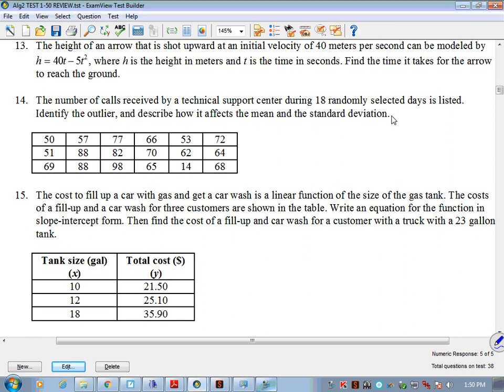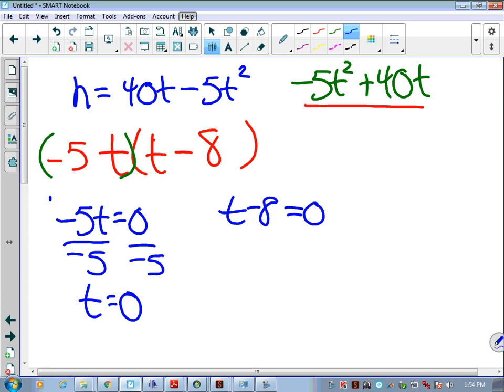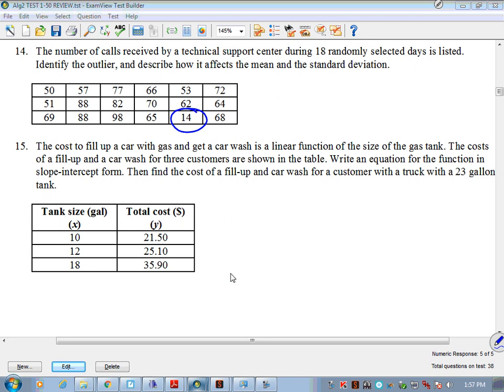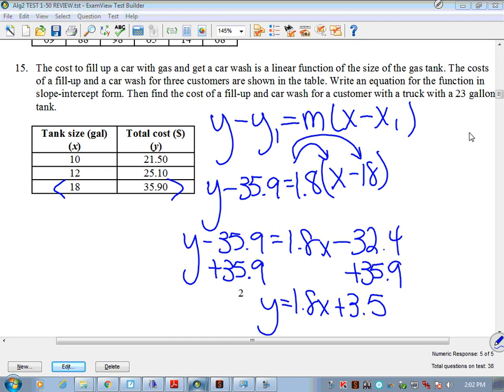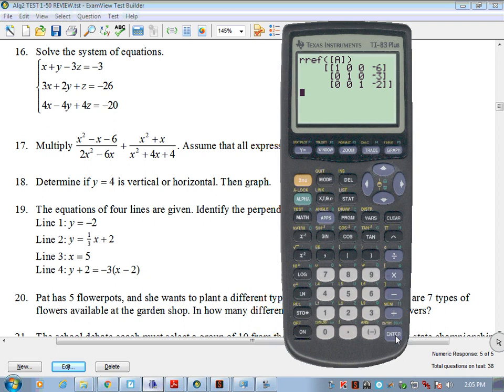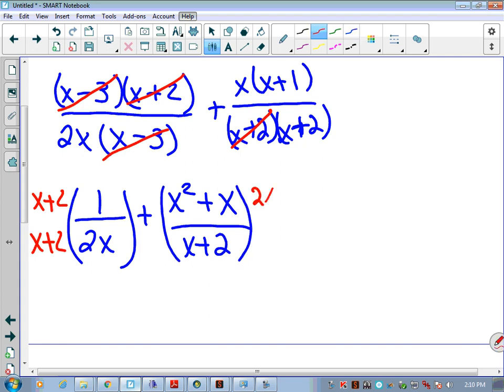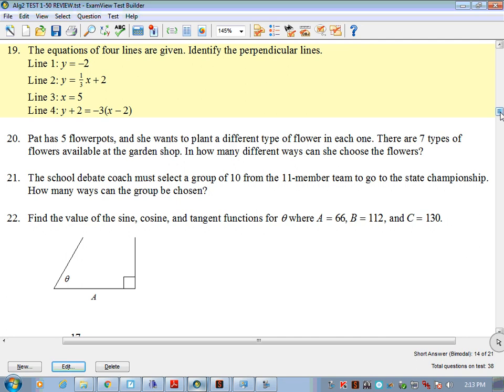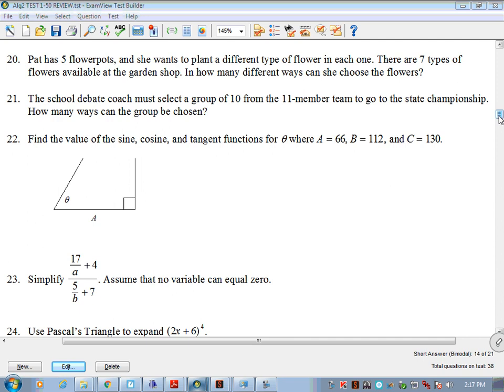Review 1 50 answer key video pt 2